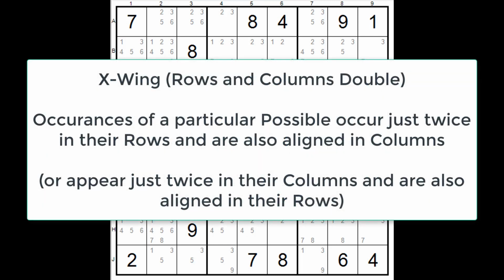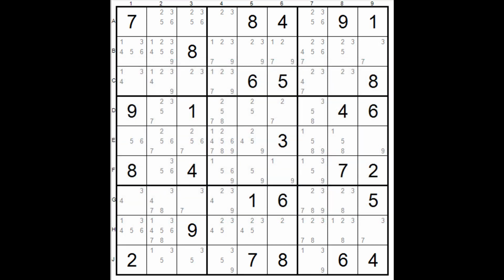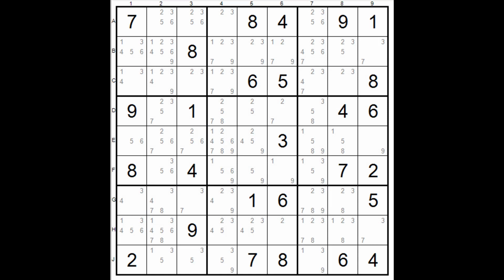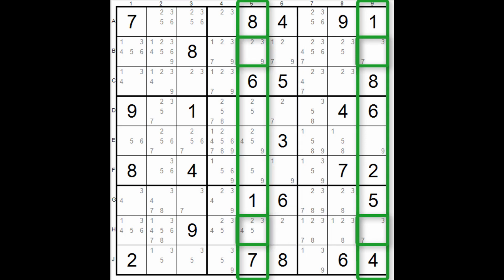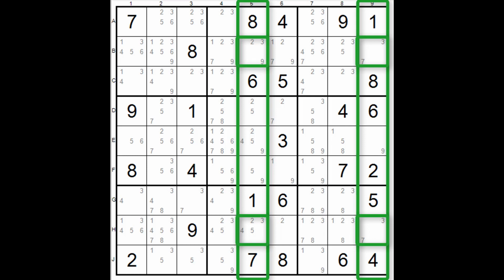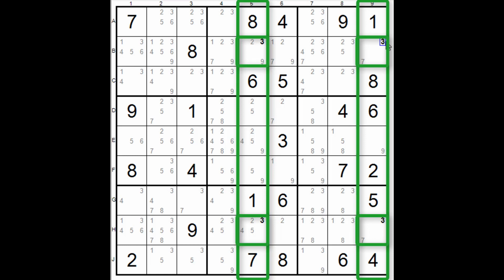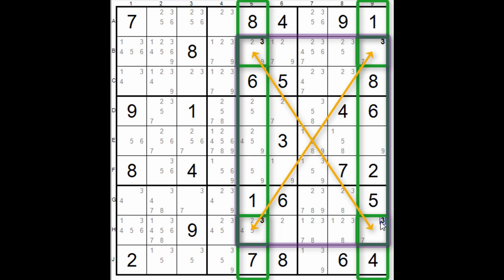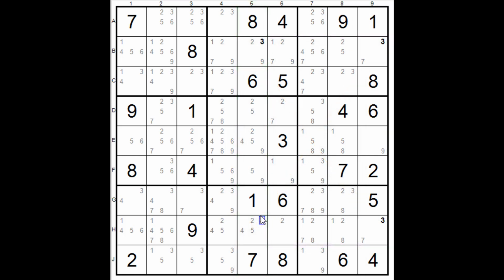07 X-Wing Basic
Welcome to this Sudoku Video Turorial 07 X-Wing Basic.  It is part of a series of Sudoku Tutorials that I am basing closely on the Sudoku Analyses Techniques which can be found on the LittleGogs website Analyses Section

I use Duncans Sudoku Solver extensively and here is a link to download it

I hope you enjoy this Educational Sudoku Tutorial and that it helps you solve Sudoku Puzzles.

What are Sudoku X-Wings?
Rows and Columns (Doubles) aka X-Wings:  Occurances of a particular Possible occur just twice in their Rows and are also aligned in Columns (or appear just twice in their columns and also also aligned in Rows)